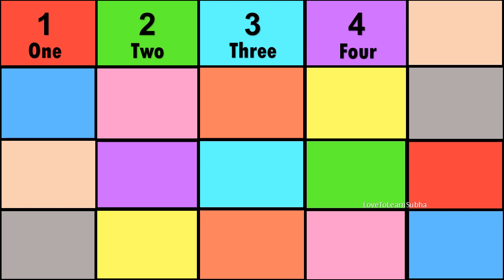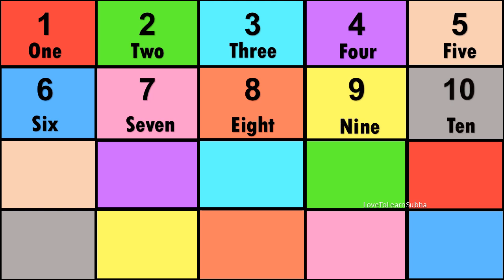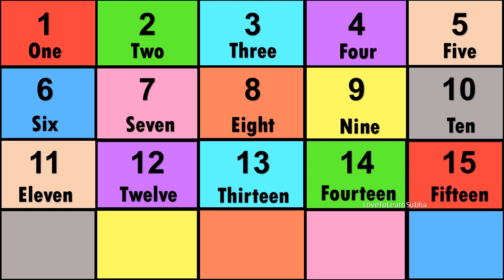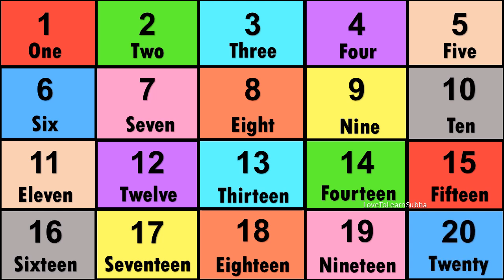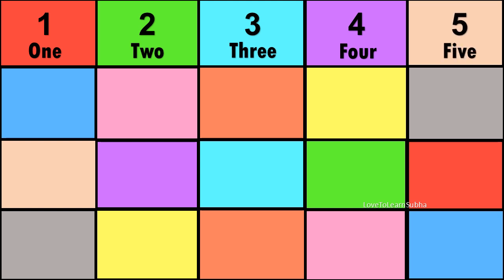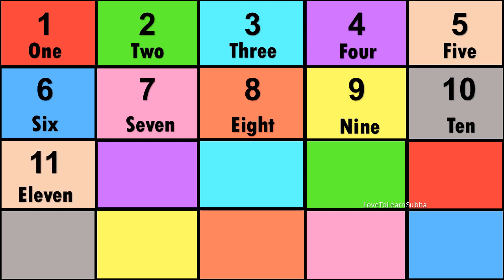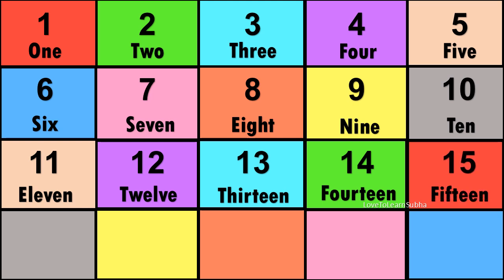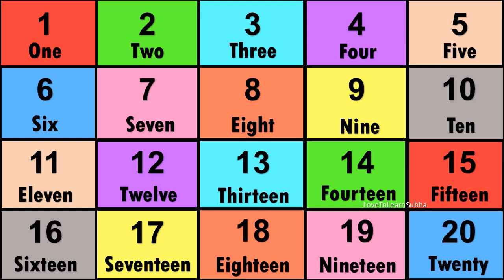Number Names 1 To 20|Number Name |Number Spelling 1 to 20|Number In Words 1 to 20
number words
Number Name

Arithmetic
premath concept
Maths basics
Basic Maths

maths basic
maths basic concepts
maths basics
maths tricks
maths basic formulas
math concepts